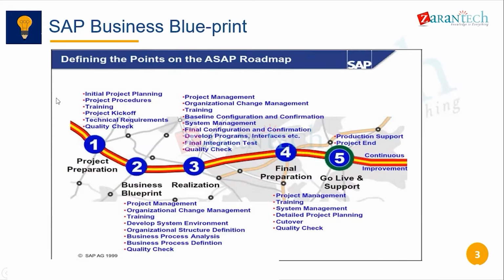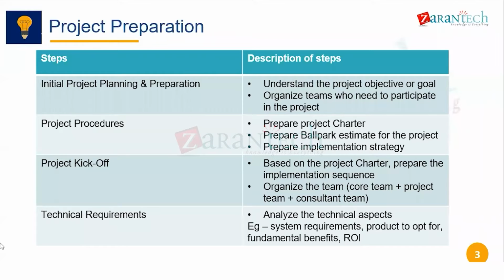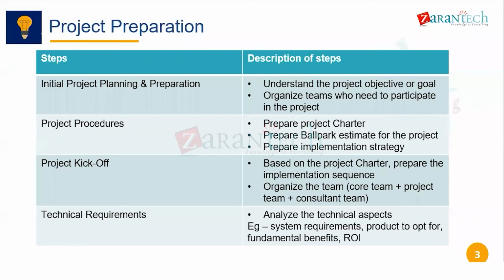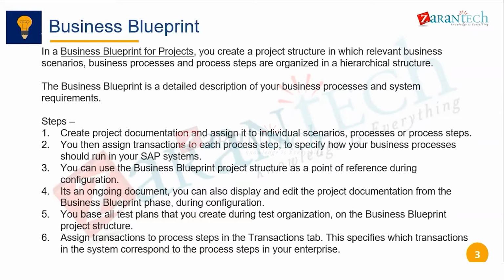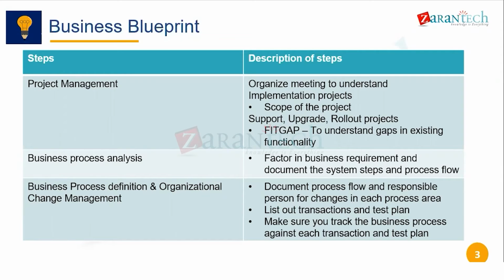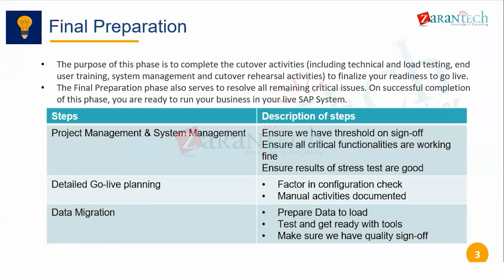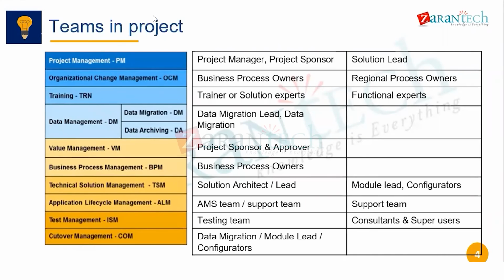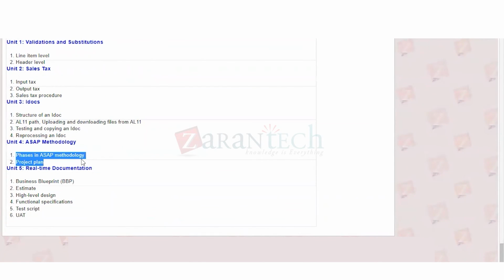Introduction to SAP FICO (Finance & Controlling) Training | ZaranTech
Welcome to our "Introduction to SAP FICO (Finance & Controlling) Training" video! In this video, we'll dive into the dynamic world of SAP FICO, where finance meets controlling to empower businesses with powerful insights and financial management capabilities. Whether you're new to SAP FICO or looking to deepen your understanding, this video is your gateway to mastering essential finance and controlling processes.

✅ What Is SAP FICO (Finance & Controlling)?
SAP FICO, often referred to as SAP FI/CO, is a core module within SAP ERP (Enterprise Resource Planning) that integrates financial accounting (FI) and management accounting (CO) functions. It is designed to support the financial processes and reporting requirements of organizations, providing a comprehensive suite of functionalities for financial management, controlling, and reporting.

✅ About the SAP FICO (Finance & Controlling) Training
SAP FICO Training is designed to equip individuals and corporate professionals with comprehensive knowledge and practical skills in SAP Financial Accounting and Controlling (FICO). This course is a key step towards a successful career in finance and accounting within the SAP ecosystem.

✅ Benefits of this SAP FICO (Finance & Controlling) Training

✅ Features of this SAP FICO (Finance & Controlling) Training
👉 Course Duration - 74 Hours
👉 Assessments
👉 Lab Documents
👉 eBooks
👉 Certification Guides
👉 Configuration Docs
👉 Cheat Sheet